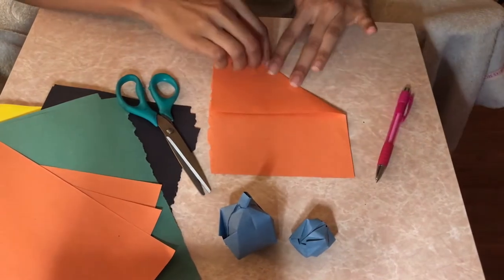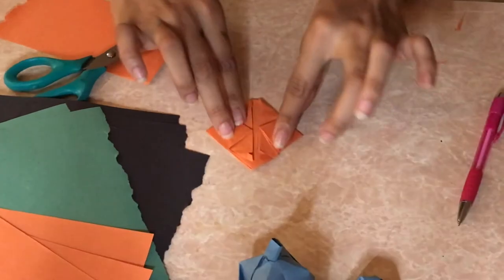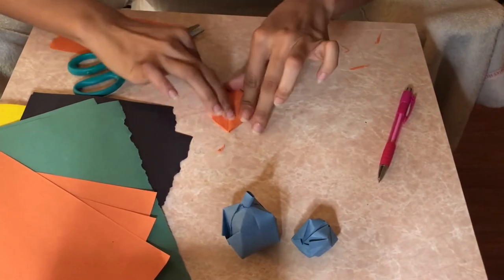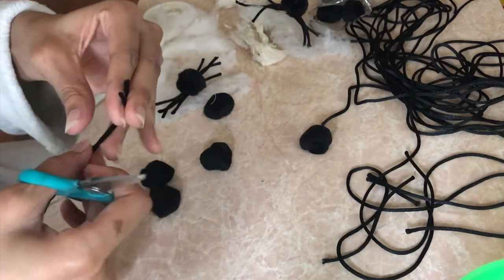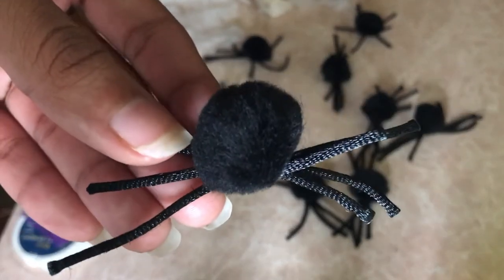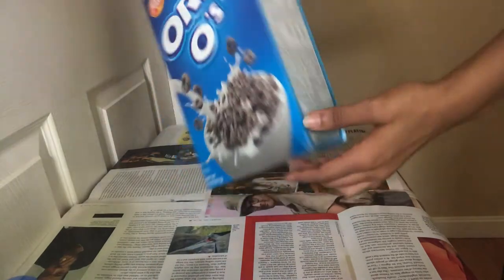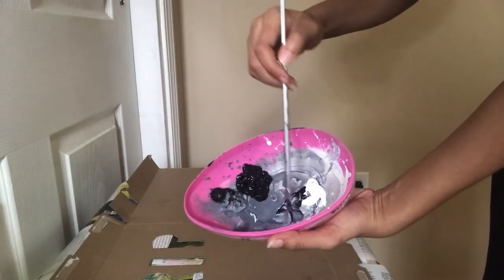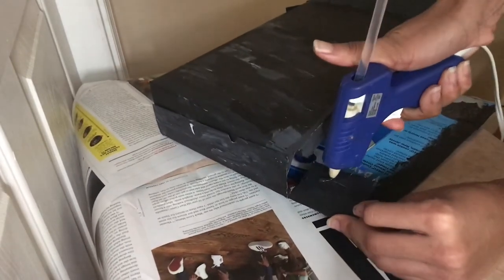DIY Halloween Decorations | Just Jasmine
Hey Everyone !
Join me to watch how I DIY (Do It Yourself) some Halloween decorations
Origami Balloon "Pumpkins"
Spiders
Spiderweb
And Tombstones